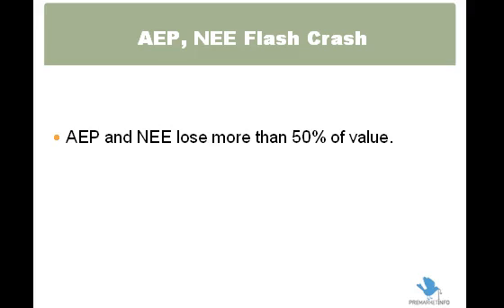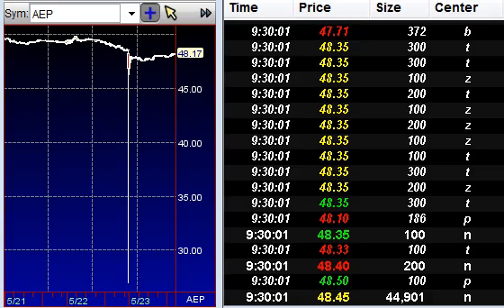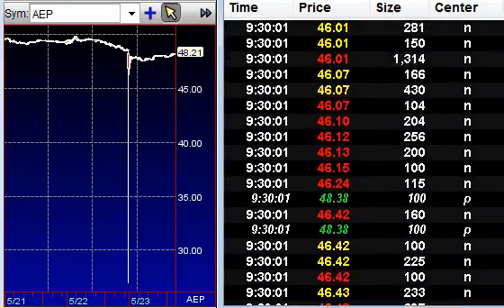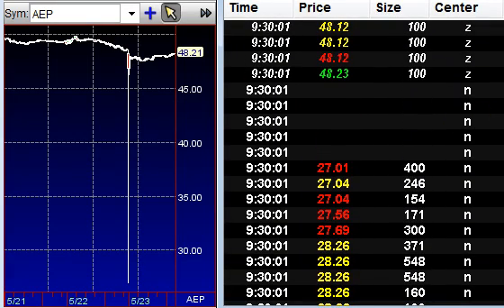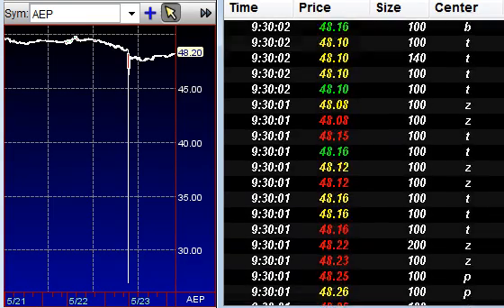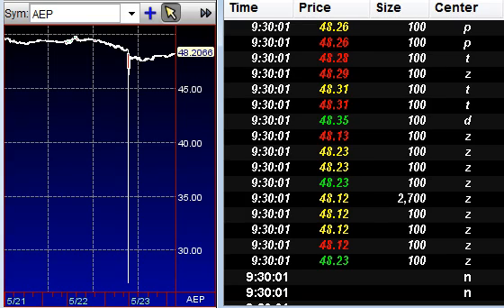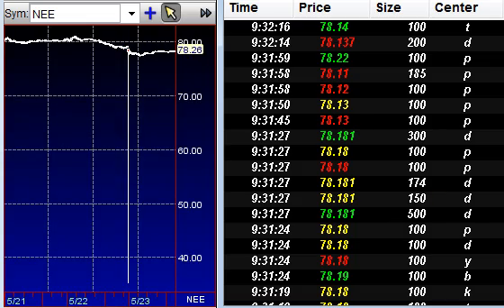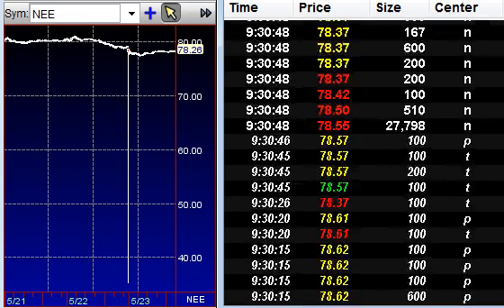AEP and NEE Flash Crash Analysis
AEP and NEE lose more than 50% of their value in one second today, and then rebound entirely.  We analyze the market structural issues that caused these events.